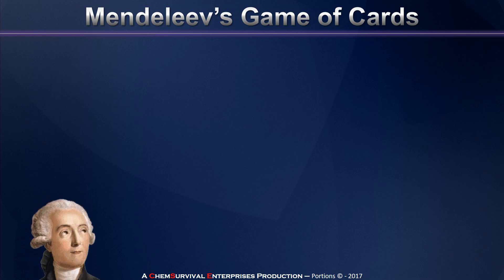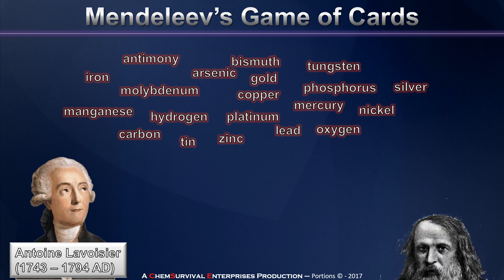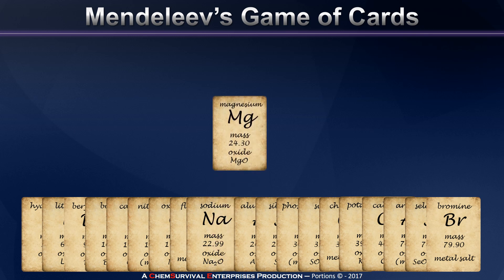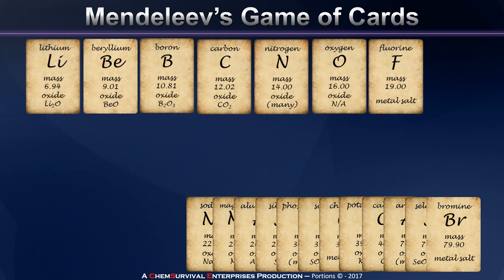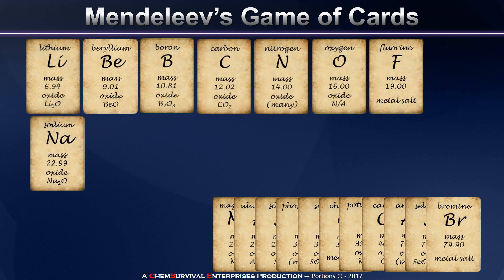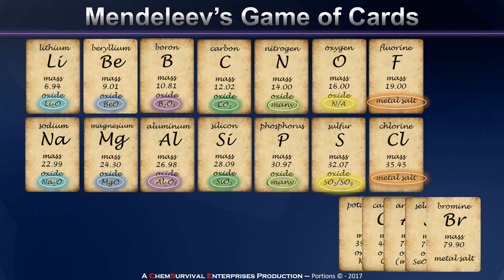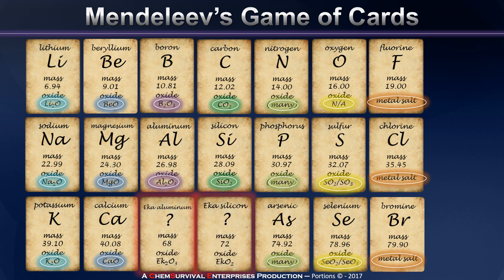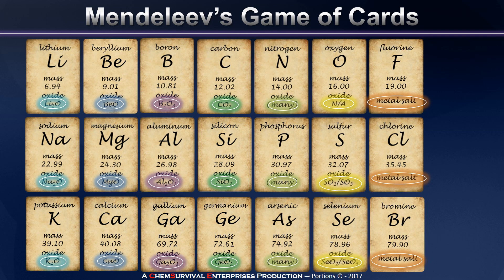Mendeleev's Game of Cards and the Birth of the Periodic Table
Professor Davis explains how Dmitri Mendeleev used a special deck of cards and some chemistry know-how to create the first-ever version of the periodic table of the elements.

Special thanks to Nawar Chenard for the proofread!